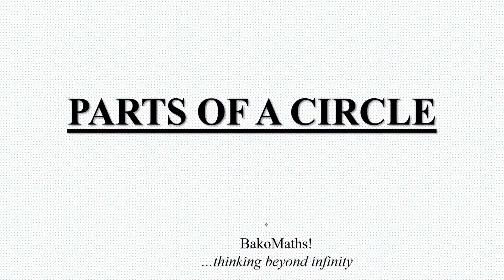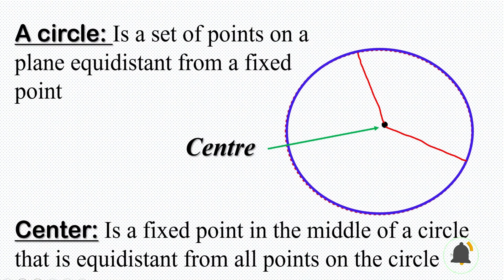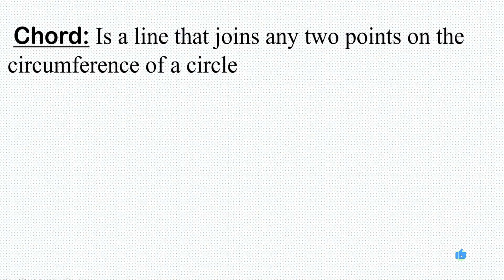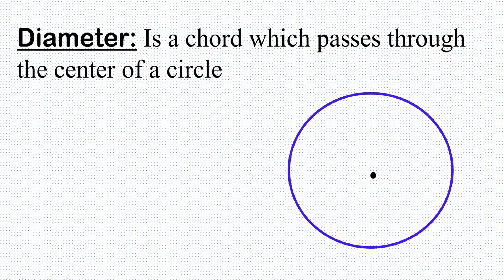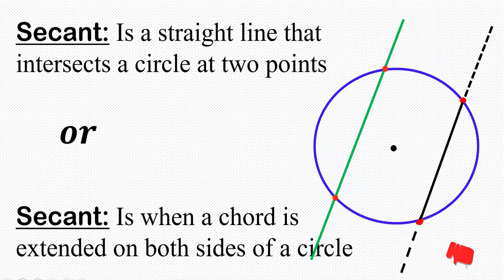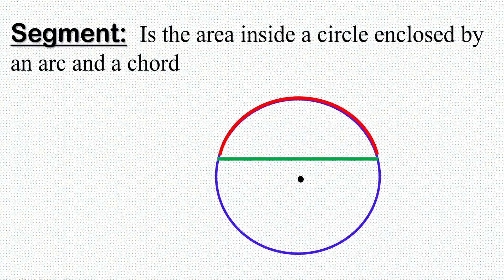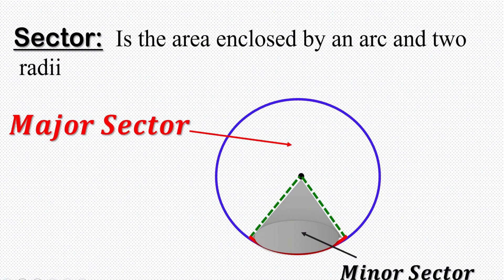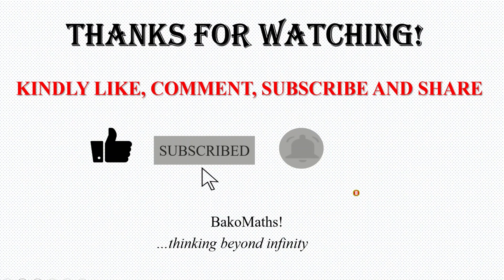Parts of a Circle with Explanation | Center, Radius, Chord, Diameter, Arc, Secant, Segment, Tangent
Parts of a Circle with Explanation | Center, Radius, Chord, Diameter, Arc, Secant, Sector, Segment, Tangent & More | Parts of a Circle Explained Clearly

Ready to master the basic parts of a circle, which is a prerequisite to Circle Theorems once and for all?
In this easy-to-understand video, will be learning the parts of a circle. Each part has been defined and explained in English. we break down all the essential parts of a circle — including the center, radius, chord, diameter, arc, secant, sector, segment, and tangent — with simple explanations and visual examples.

Whether you're a student, teacher, or math enthusiast, this video will help you:
✅ Understand key circle terms
✅ Build a strong geometry foundation
✅ Prepare for quizzes, exams, or classroom activities

TIMESTAMPS
00:00 – Introduction
00:19– What is a Circle?
01:06– Center of a Circle
01:36 – Circumference
01:56 – Radius
02:44 – Semi - Circle
03:03 – Chord
04:04 –Diameter
04:55 - Secant
06:25 – Arc
07:08 – Segment
08:04– Sector
08:57 – Tangent
09:42 – Tangent Point of Tangency
10:20 – Recap & Final Tips
10:31 – Like, Share & Subscribe!

This video is perfect for students and math enthusiasts looking to master Parts of a Circle or Circle Theorems, just like content from channels like Maths Digest, Lessons Made Easy, Diya's Funplay,Taxanomy Online mathematics, Myschool, SolMathsSolutions, Skancity Academy, Tambuwal Maths Class, Adesua Online, Excellence Academy, Maths Center, Professor Dave Explains, GoTutor Math, Eddie Woo, Khan Academy, The Organic Chemistry Tutor, Math Beast

📚 Join the BakoMaths community — where maths meets clarity and fun!